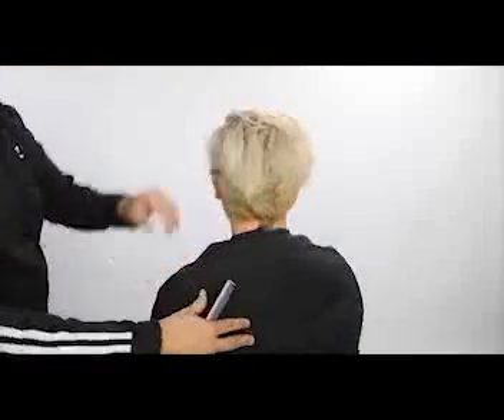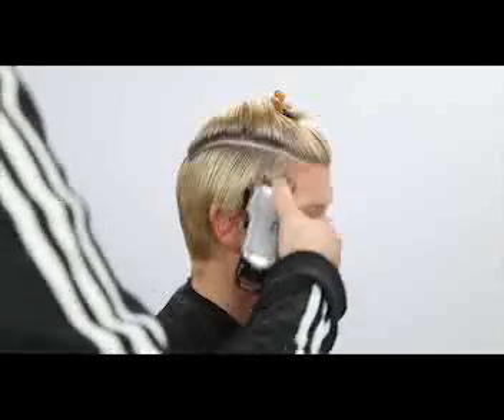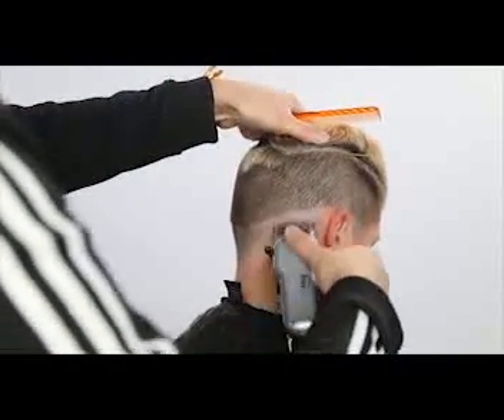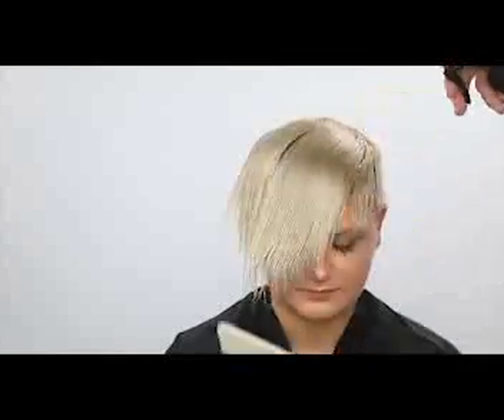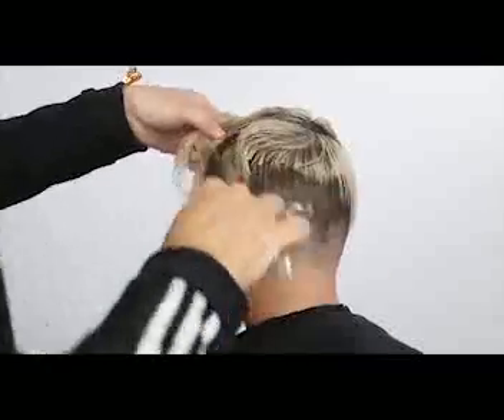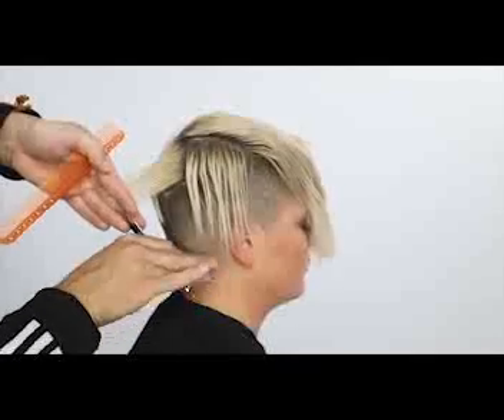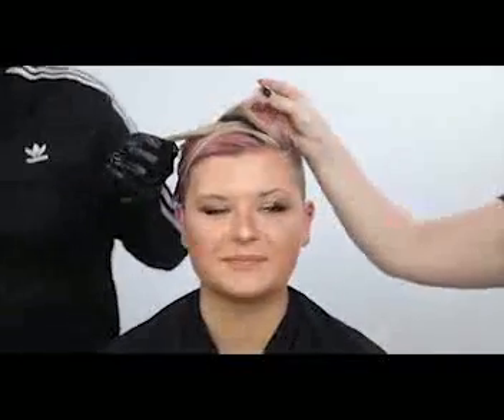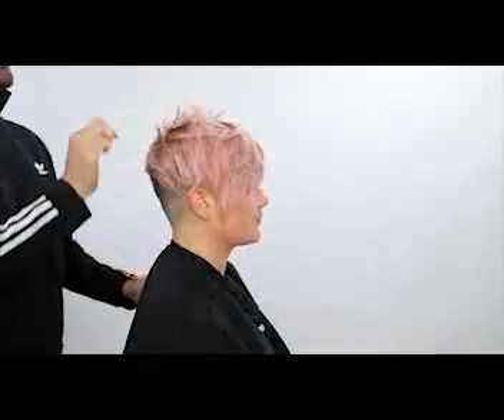How to have a Pixie Haircut simple tutorial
Pixie Haircut Tutorial
Simple steps and well explained